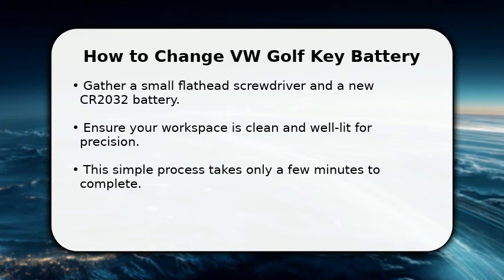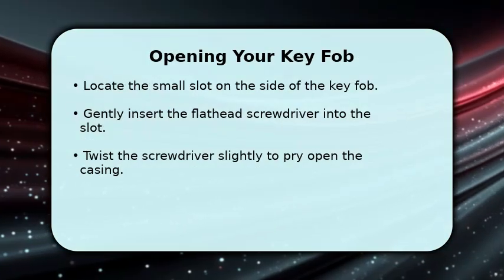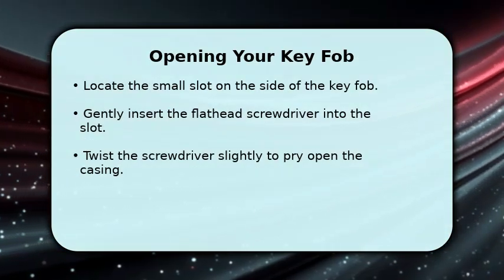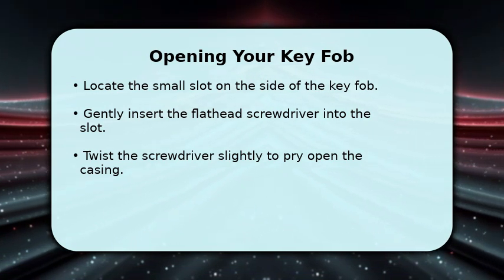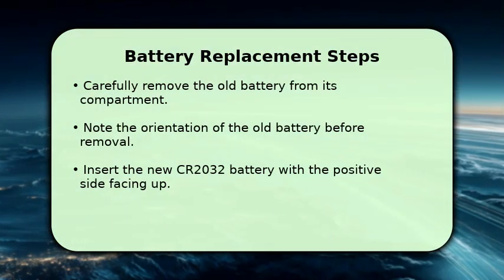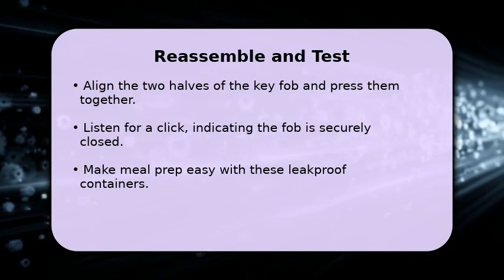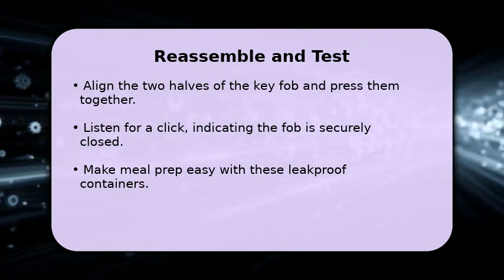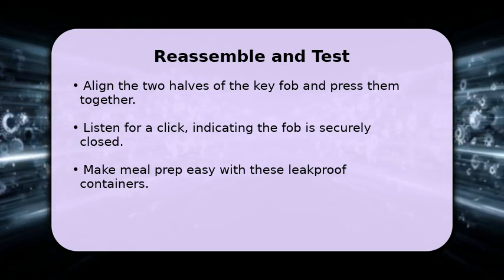How To Change VW Golf Key Battery 2019 (Easy Method)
Are you tired of dealing with a dead key battery in your 2019 VW Golf? Look no further! In this video, we'll show you how to replace the key battery easily and quickly. This method is simple and requires minimal tools, making it perfect for DIY enthusiasts or those who want to save money on professional repairs.

VW Golf key battery replacement, 2019 VW Golf key battery change, Easy way to replace key battery, DIY key battery replacement, Volkswagen Golf key battery dead, How to fix dead key battery, Keyless entry system repair, VW Golf key fob battery replacement, 2019 VW Golf key battery drain, Simple key battery replacement method